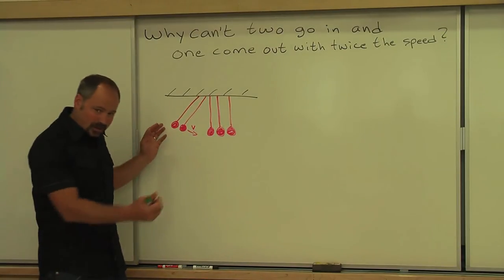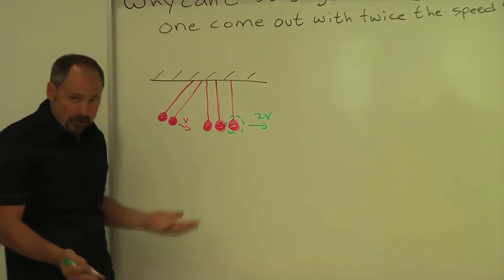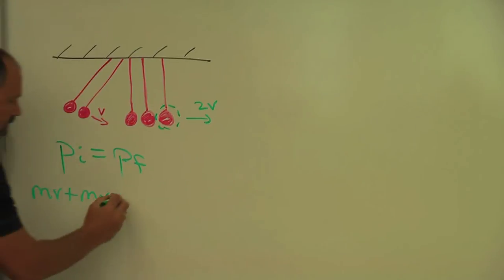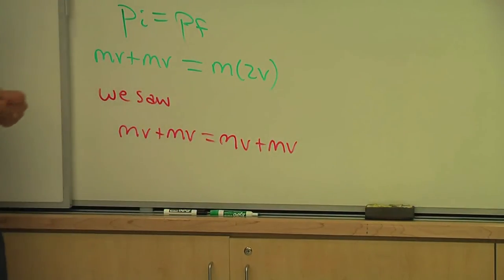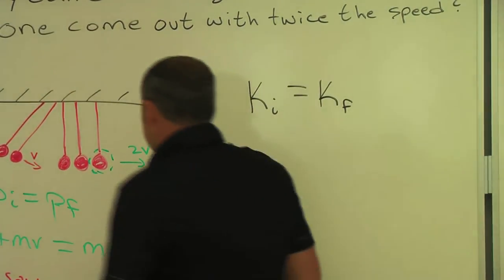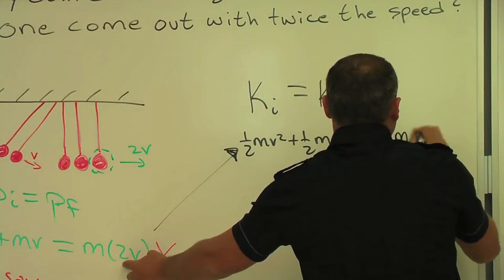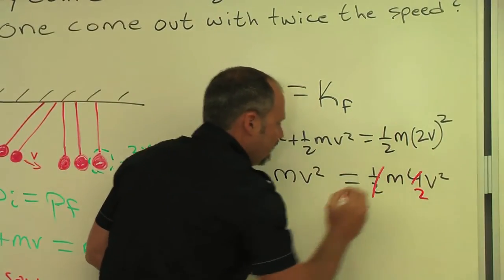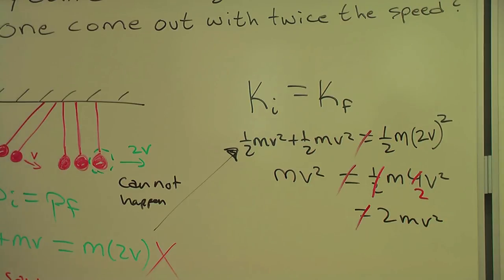Newton's Cradle Part II: Explanation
The physics of Newton's cradle is explained.  In particular, why you always get the same number of balls out as were coming in.